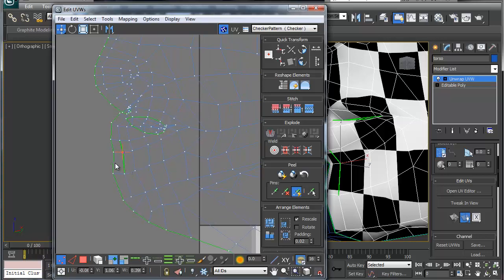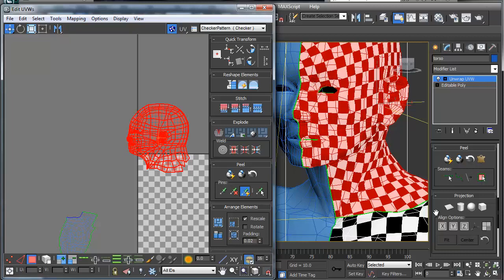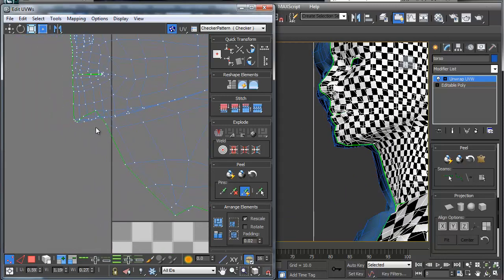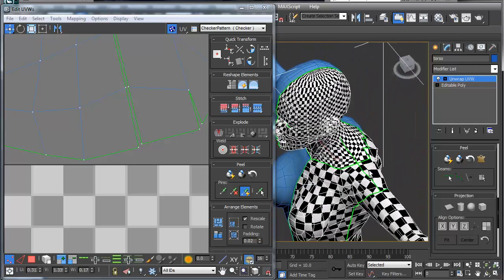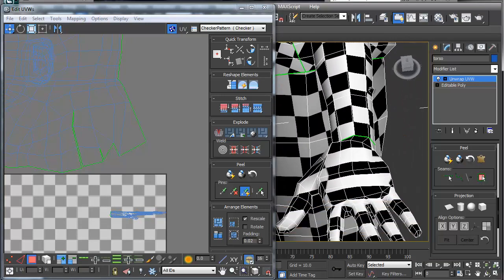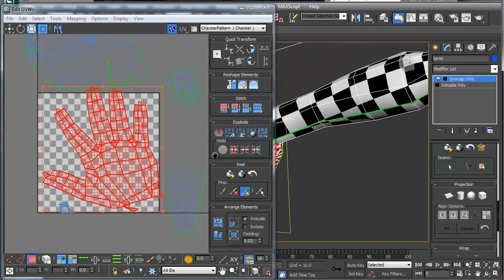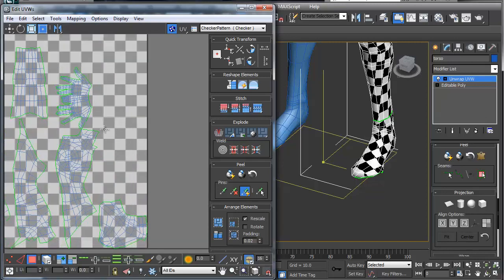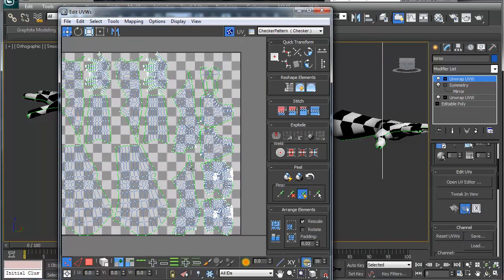Unwrapping the body- pt 2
Another part of the character body series that I have been doing in 3ds max. This is part 2 of learning how to quickly unwrap the body in 3ds max